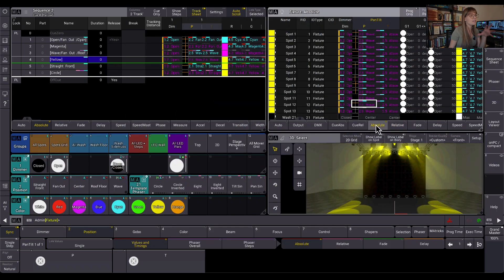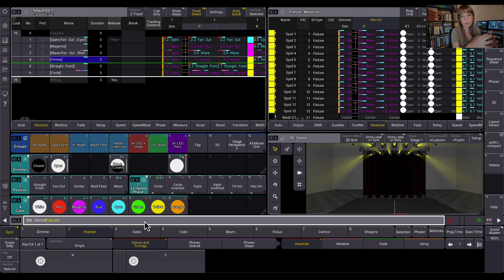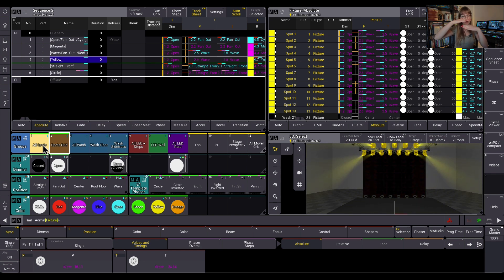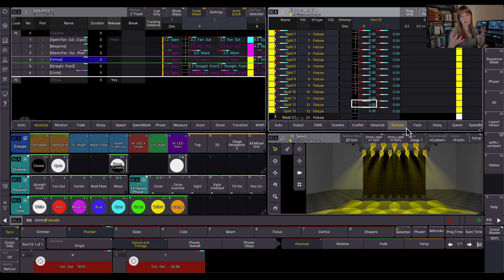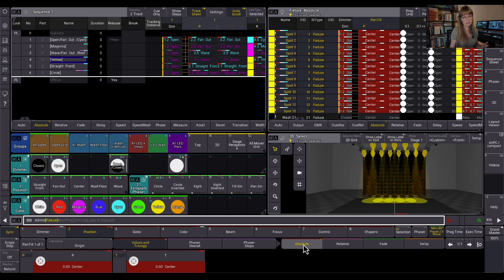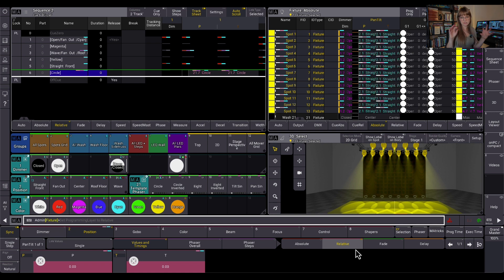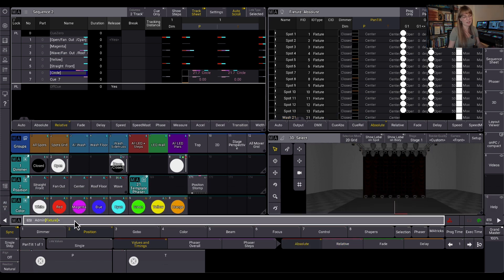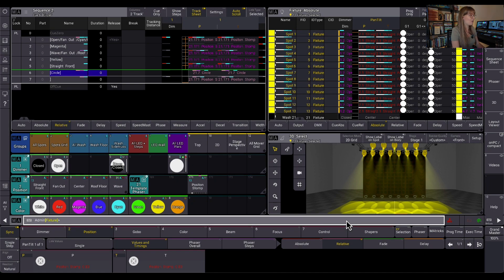Phaser Friday: Stomp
It’s Phaser Friday! Today we’re talking about how stomp works in MA3 and how it is different from MA2. ⭐️